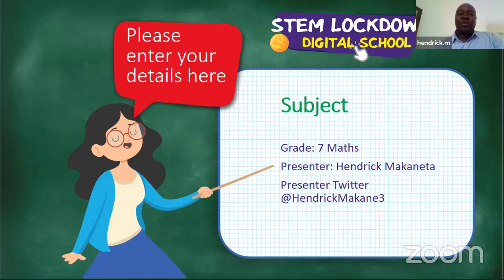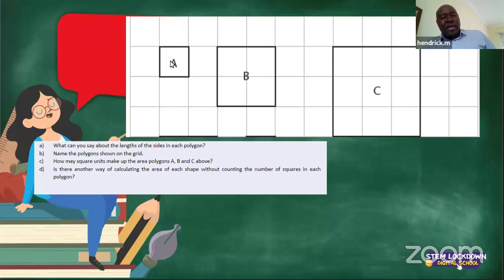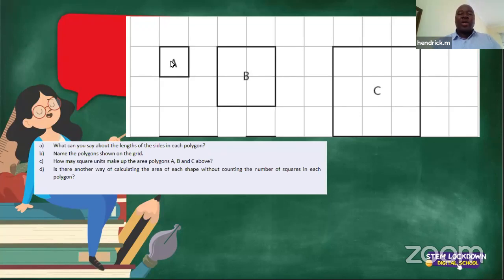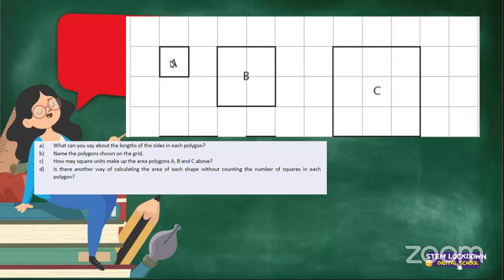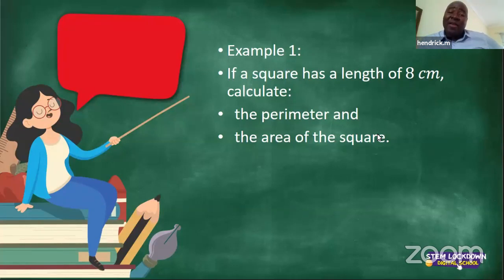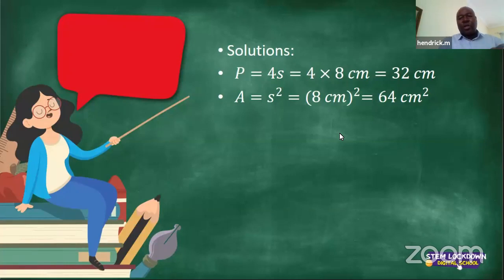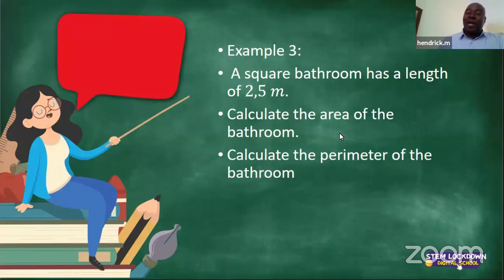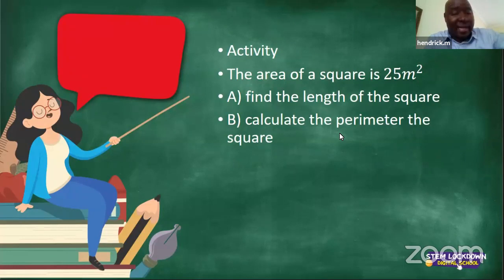Grade 7 Maths 14 April 2020